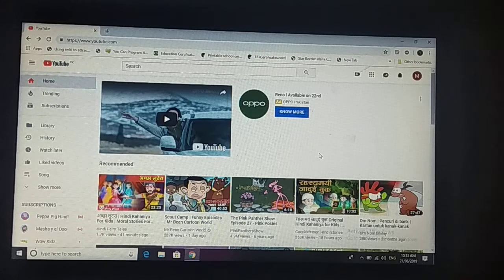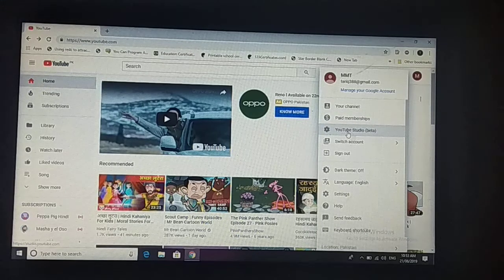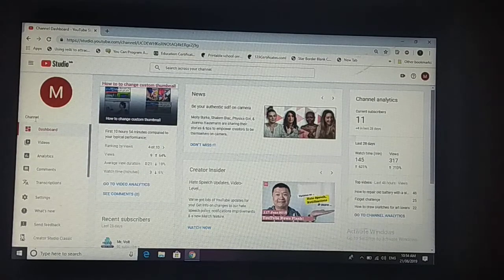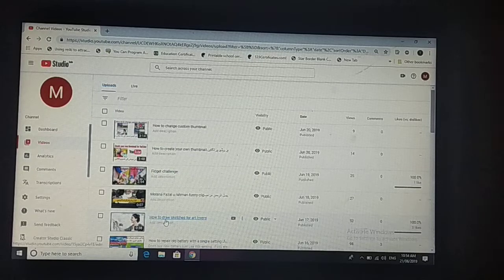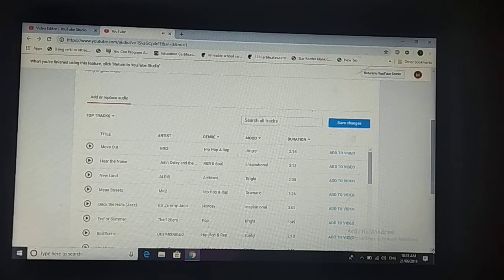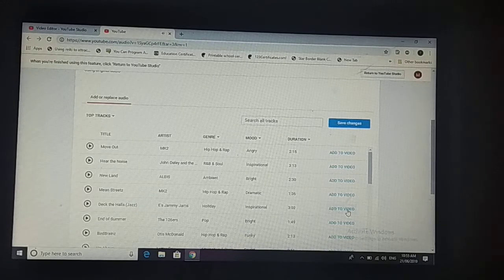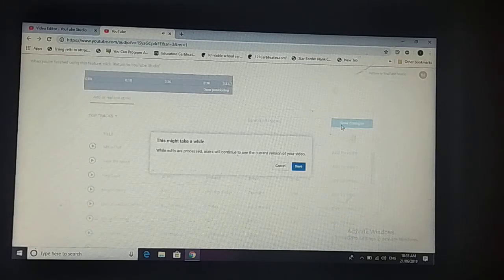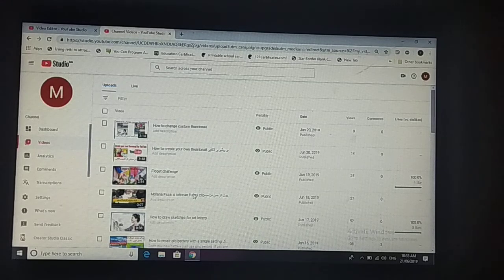How to add music to your video